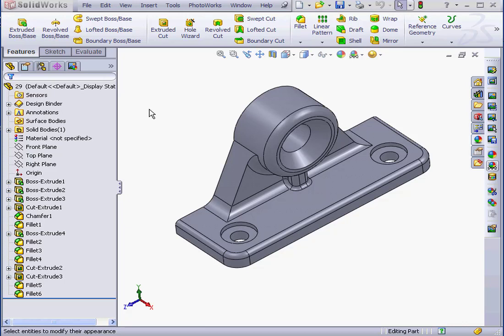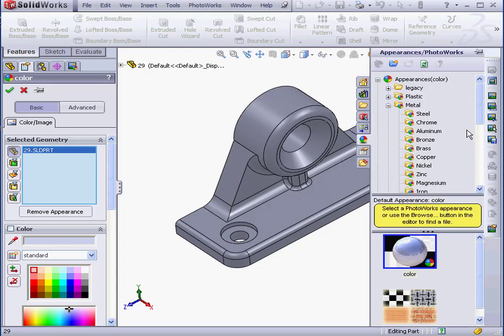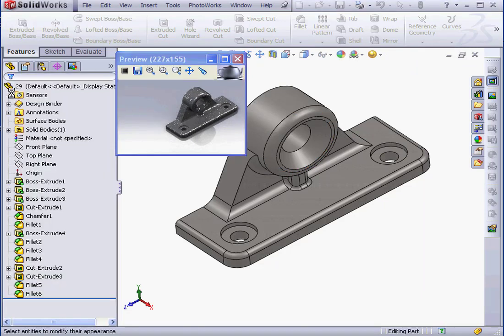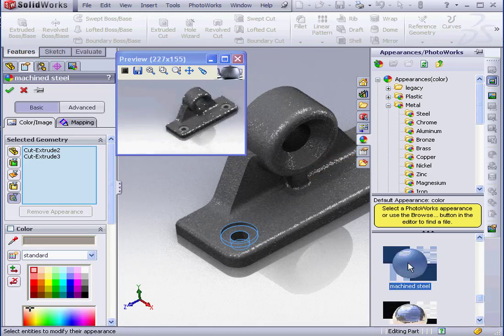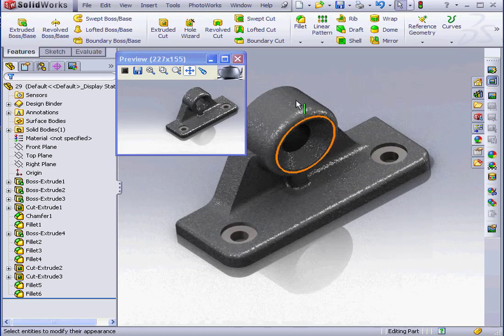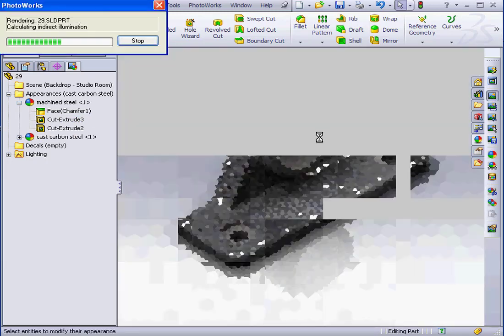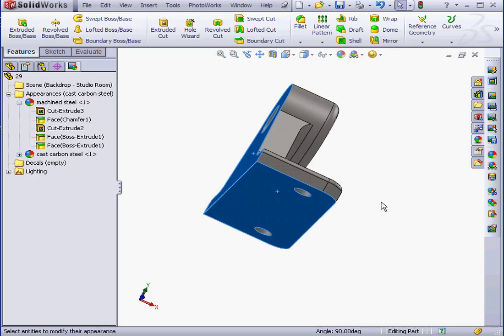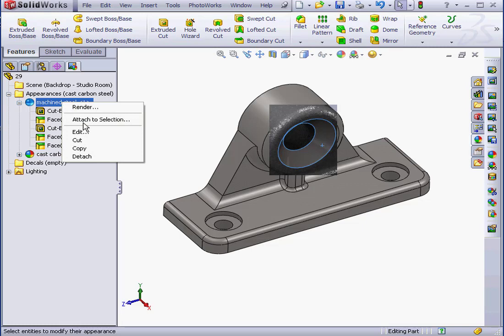Photoworks ( 05 Appearance ) SOLIDWORKS Tutorial